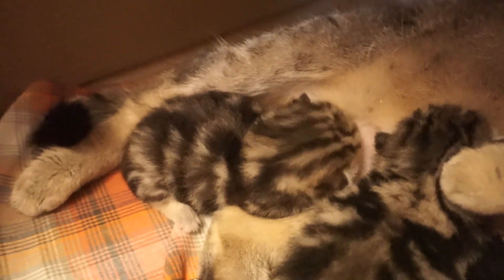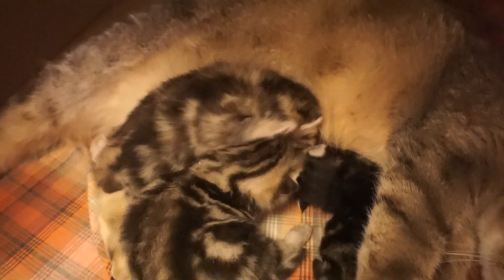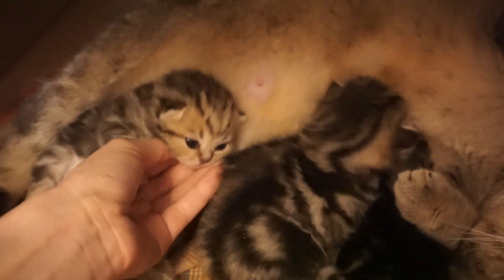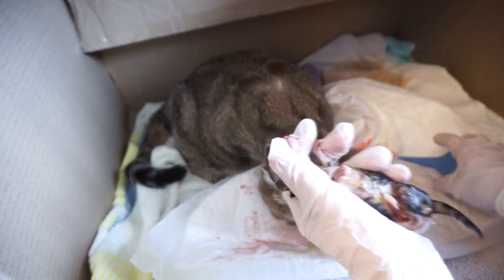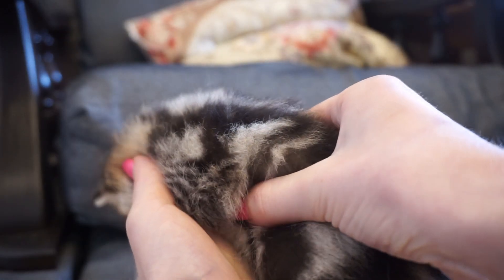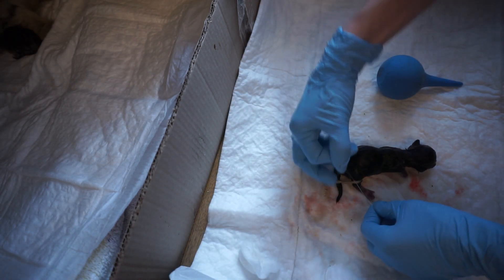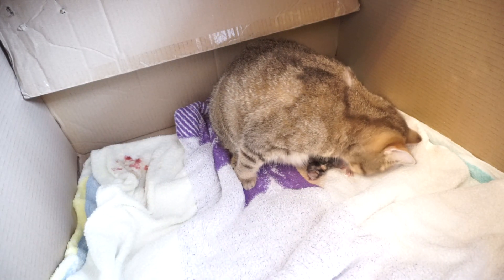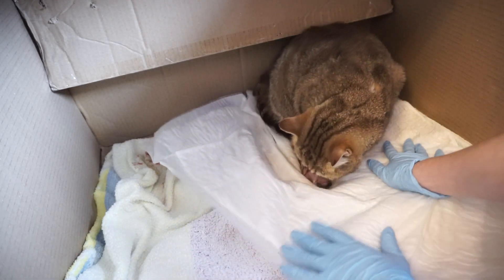Helping during delivery: kittens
Is it necessary to clean airways of a kitten while a cat is delivering? How to help a cat and a kitten during labor?